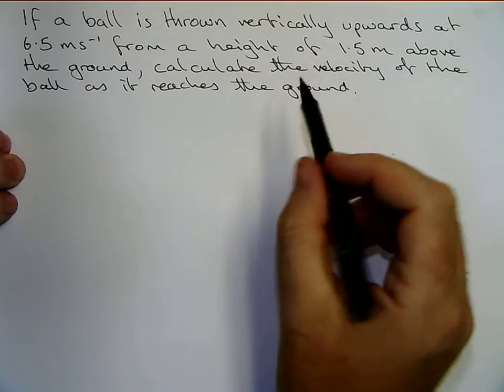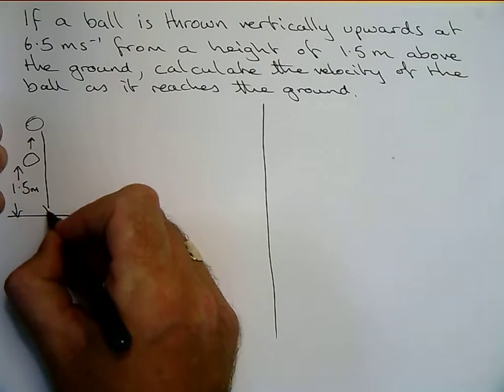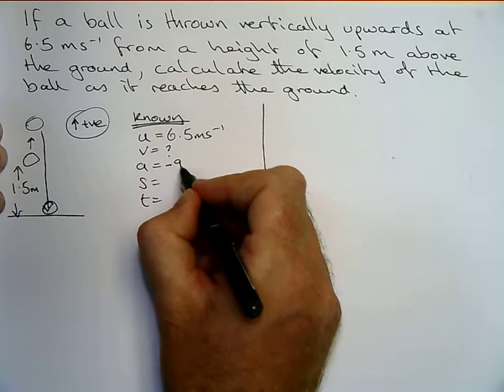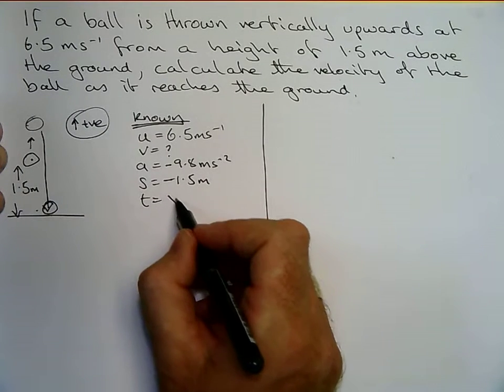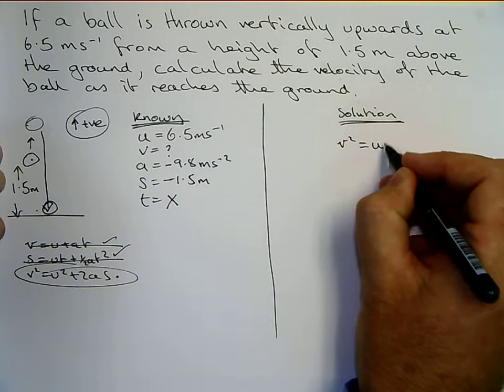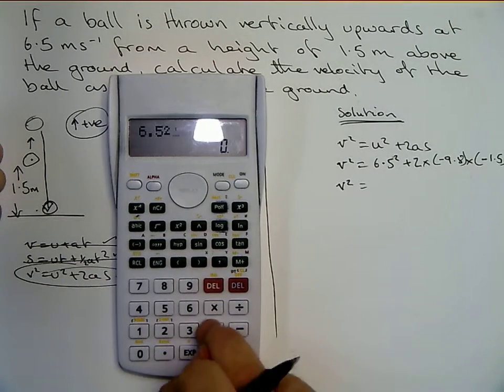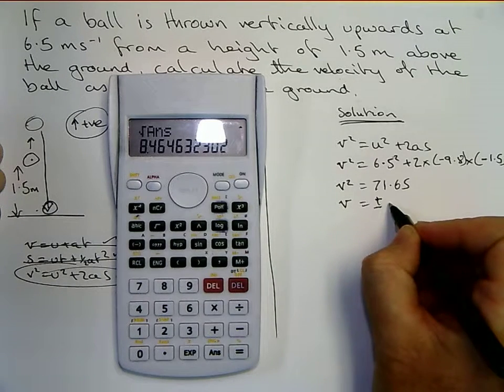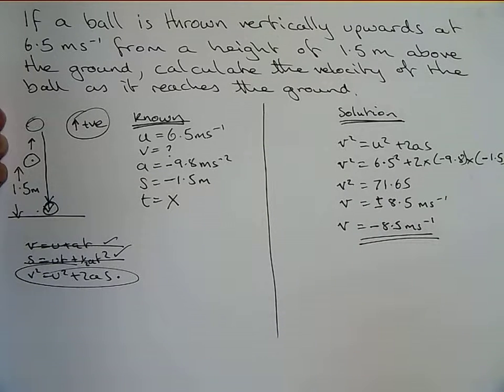H Equations of Motion 4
A tricky question involving a change of direction. Note that a square root has two solutions.